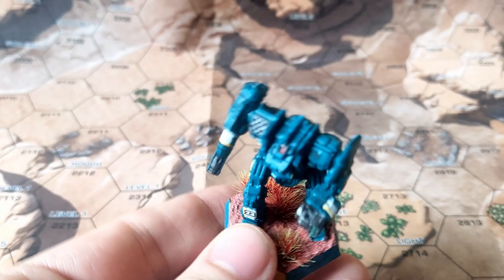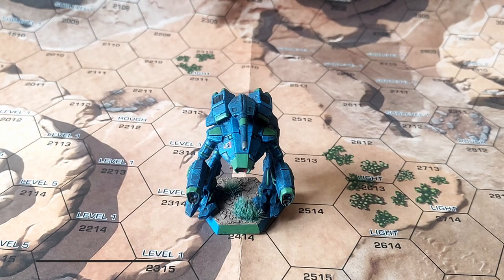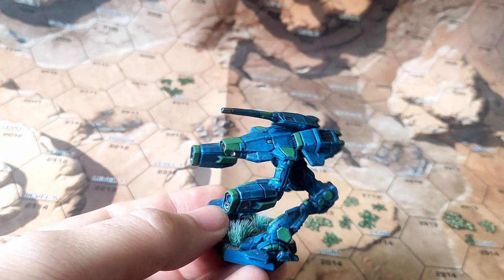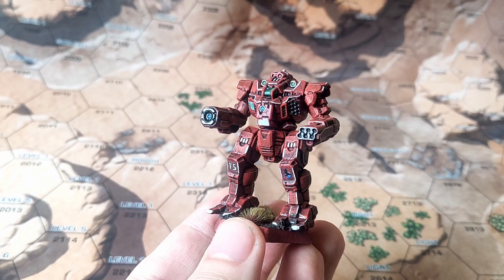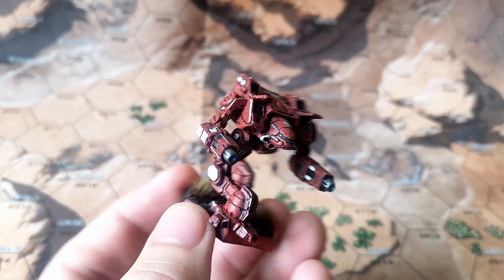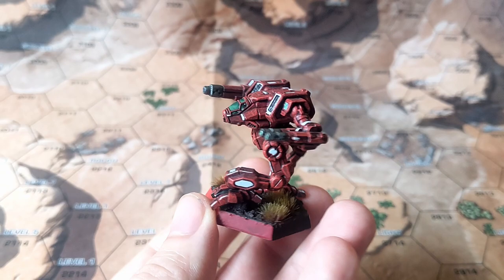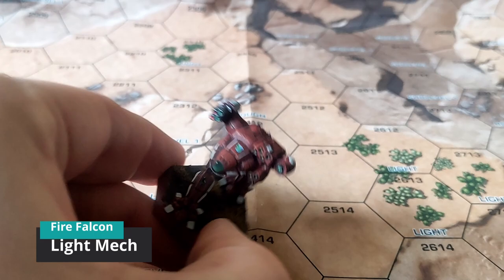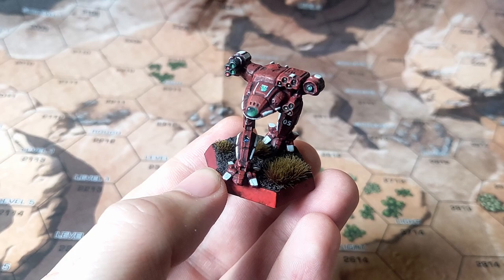[Battletech] Top 5 - Best looking Clan CGL plastic mech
My top 5 Classic Battletech Best looking mech from CGL.
I like them all,but these are my favourite.

5. Grendel
4. Marauder IIC
3. Kingfisher
2. Linebacker
1. Black Lanner
+1 Fire Falcon

Let me know what is your list.

Music in background from Streambeats